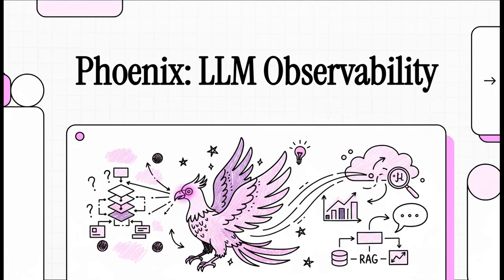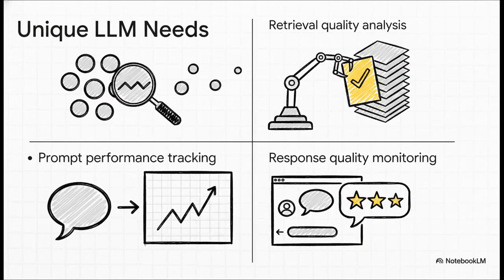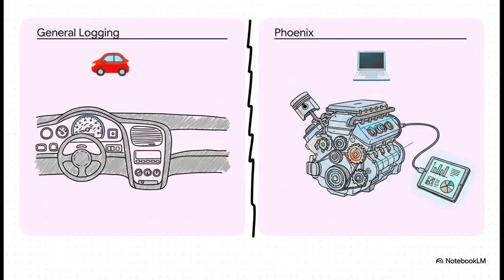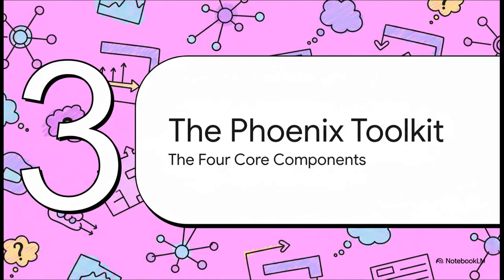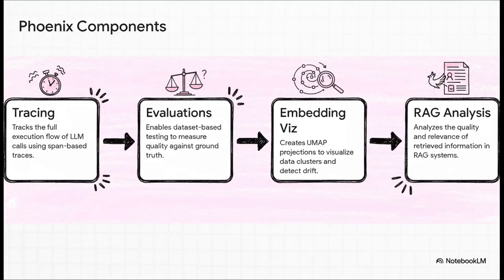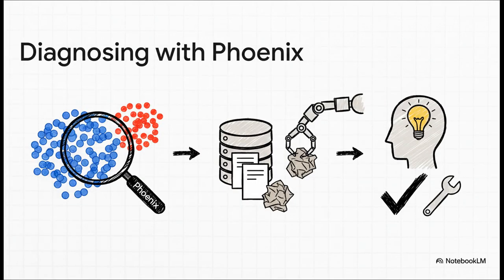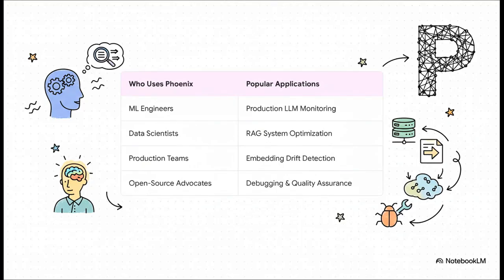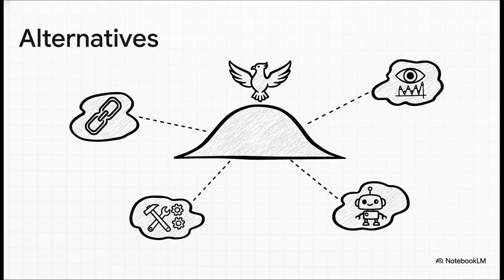STOP GUESSING: Phoenix (Arize AI) is the Open-Source Diagnostic Tool Your Production LLMs Need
Need to understand what your production AI is actually doing?
Phoenix is Arize AI's powerful open-source platform for comprehensive LLM observability and evaluation. Drawing on years of ML monitoring expertise, Phoenix applies specialized tools to AI applications—understanding not just what happened, but why model performance changes.
In this video, we explain how Phoenix acts like a diagnostic computer for your AI engine, providing deep insights into crucial LLM specific needs:
• Embedding Analysis: Visualize clusters and detect dangerous data drift.
• RAG System Optimization: Analyze retrieval quality and chunk relevance to debug degrading performance.
• Trace Visualization: See complete LLM execution flows and track prompt performance.
Phoenix brings ML observability expertise specifically to LLM applications, perfect for ML engineering teams, data scientists, and anyone running production LLMs.